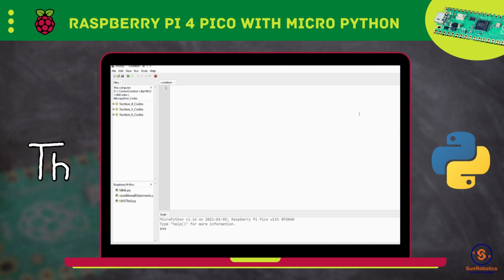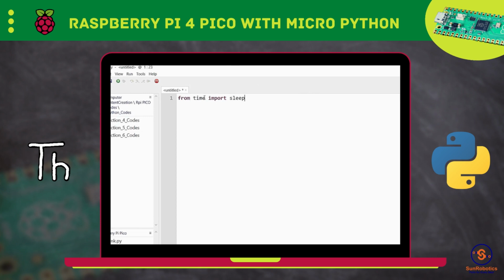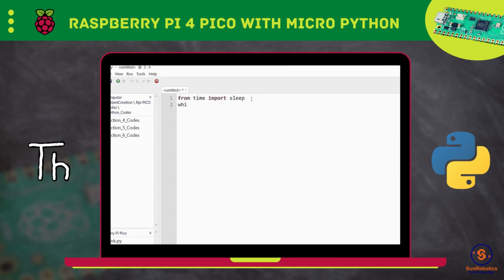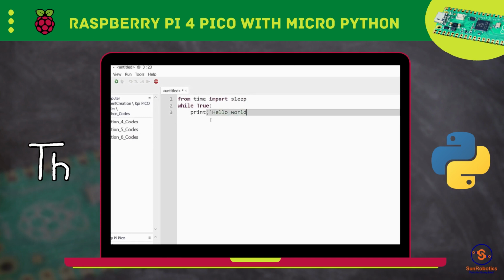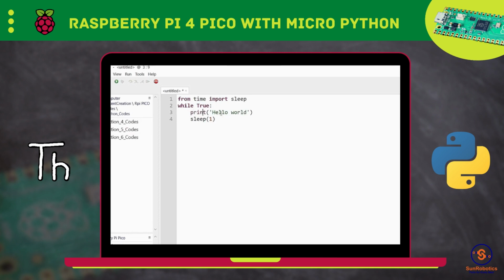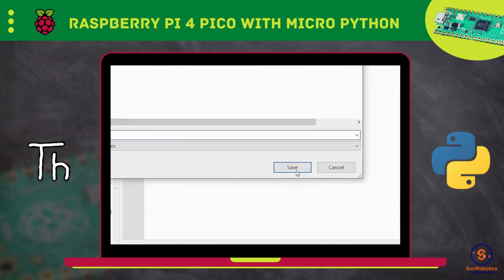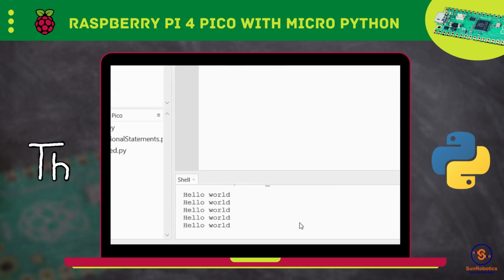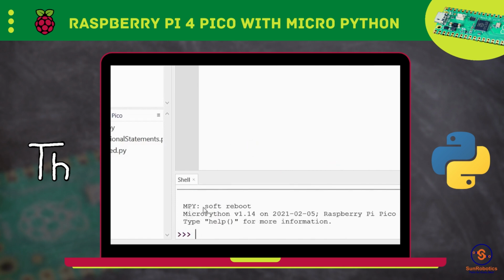Understanding and Using While Loop | Tutorial | Raspberry Pi Pico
In this video, you'll learn about the while loop in Python, a powerful control flow structure that allows you to repeatedly execute code as long as a specific condition is met. The while loop is an important tool for automating repetitive tasks and solving complex problems. The video will start with a comprehensive overview of the syntax and structure of the while loop, followed by practical examples to help you understand how to use it effectively. You'll also learn about key concepts such as controlling the flow of the loop, using the break and continue statements, and avoiding infinite loops. By the end of this video, you'll be comfortable using the while loop in your own programs, and be able to tackle more complex programming tasks. Whether you're a beginner or an experienced programmer, this video is a valuable resource for improving your Python skills.